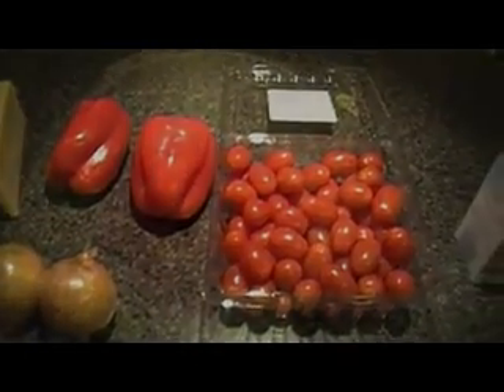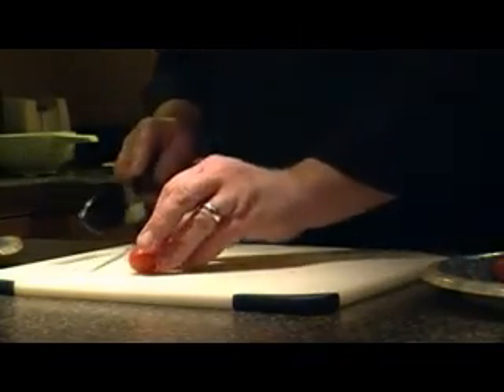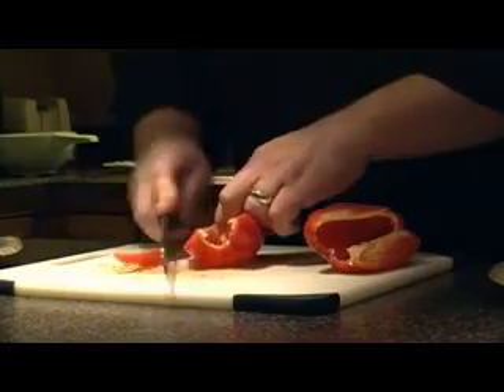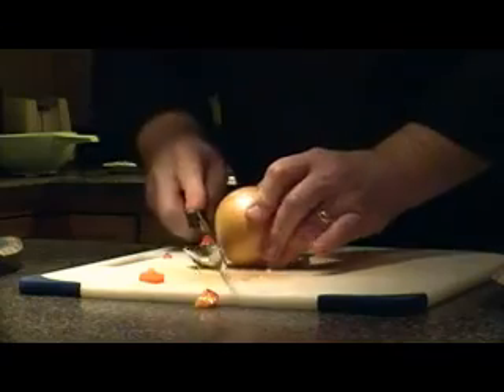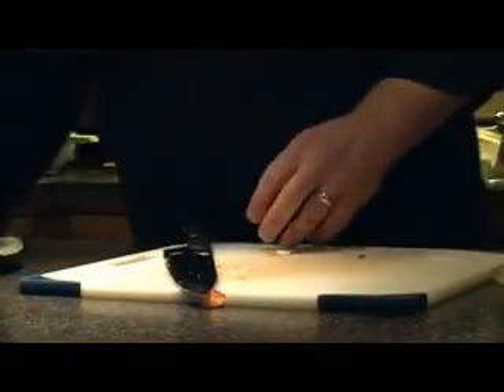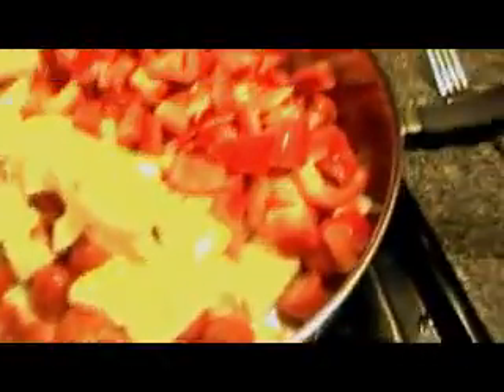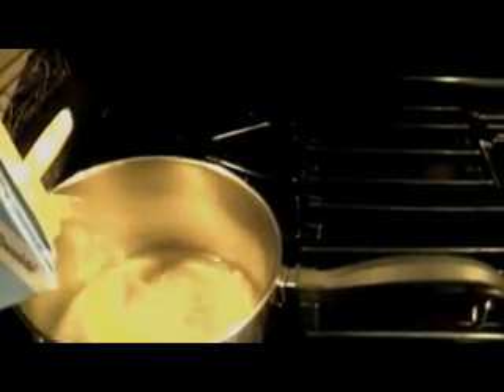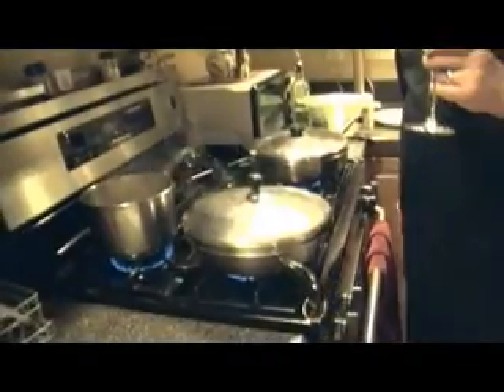Cooking With Stan Episode-1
We all want good food.. healthy food.  This is the first of good home cooking made easy